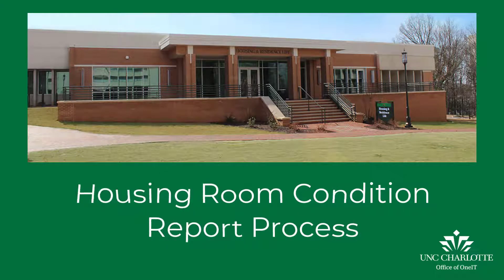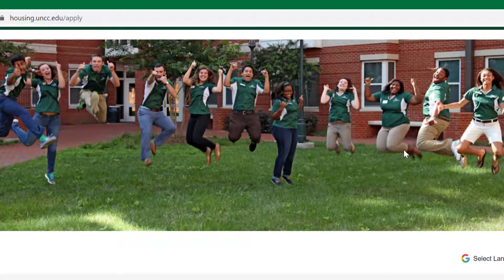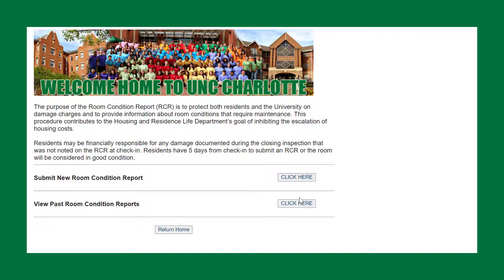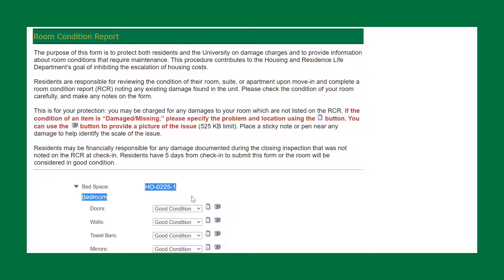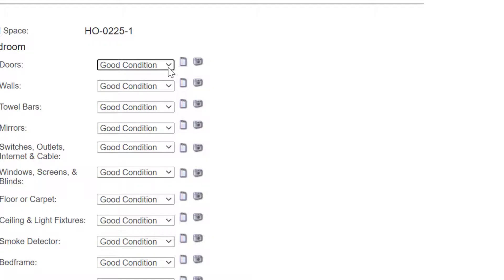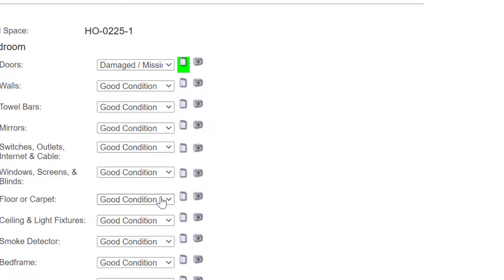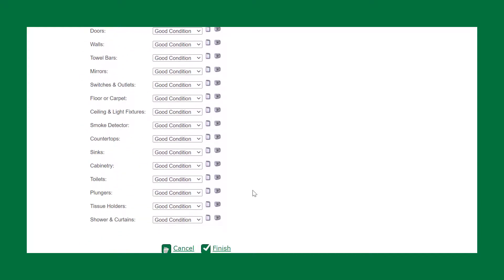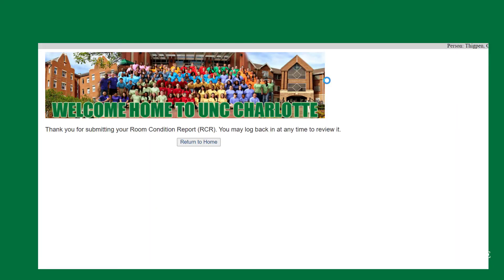How To: Complete Your Online Room Condition Report